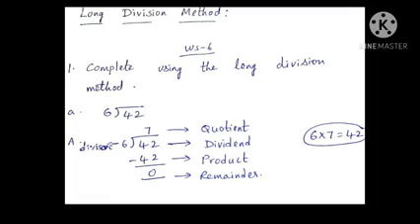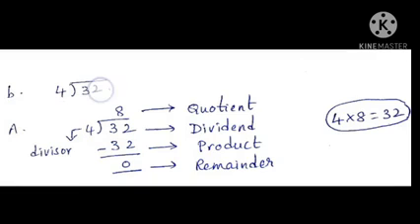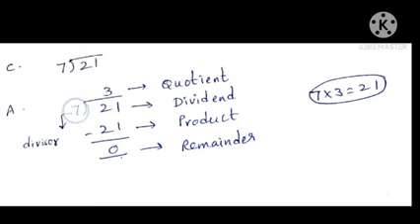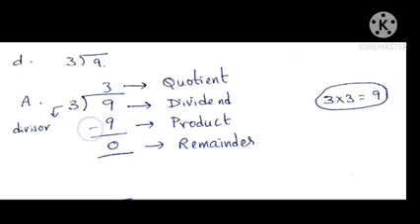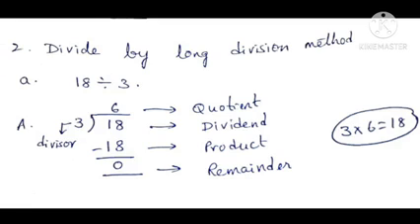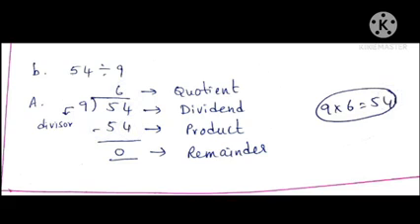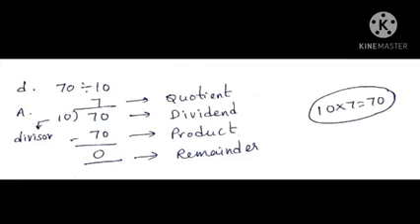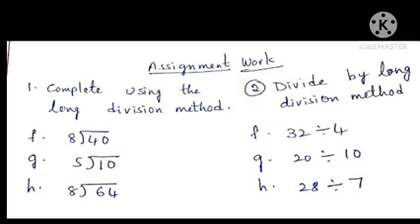CLASS 3 MATHS CH 5 PART 4 BY P. PADMAVATHI MAM